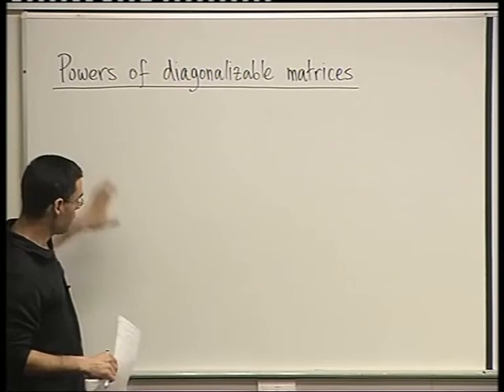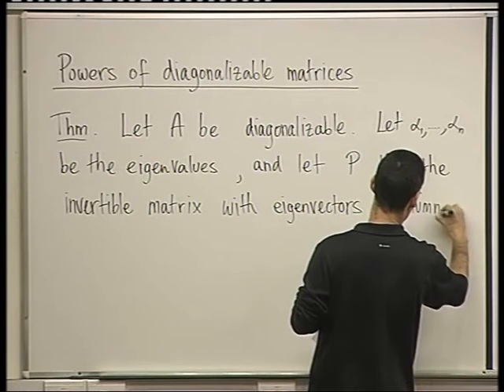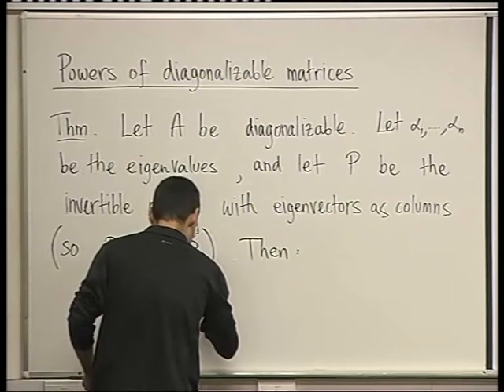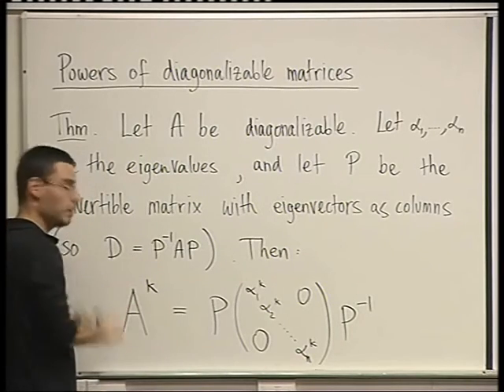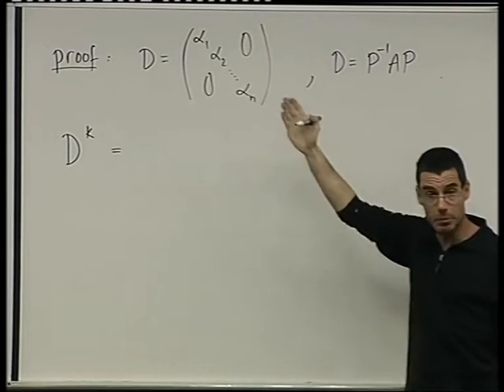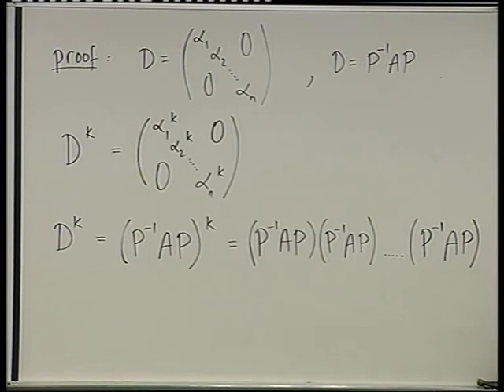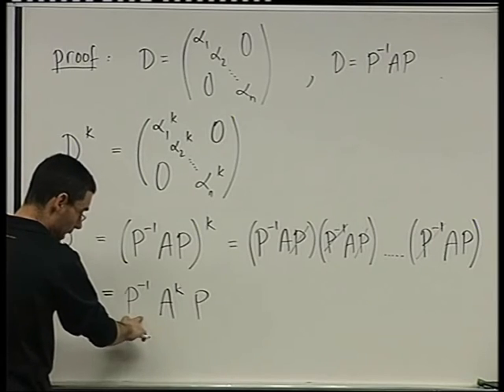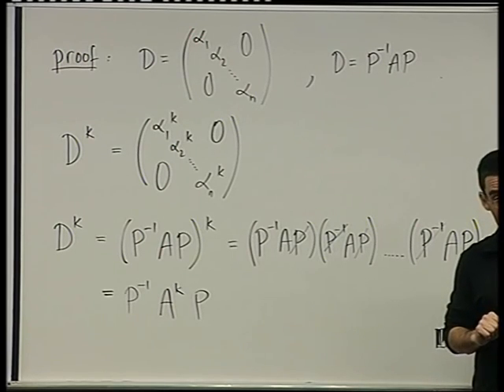68 - Powers of diagonalizable matrices